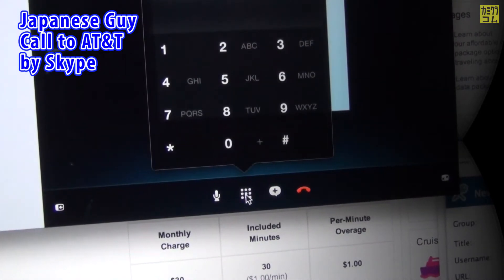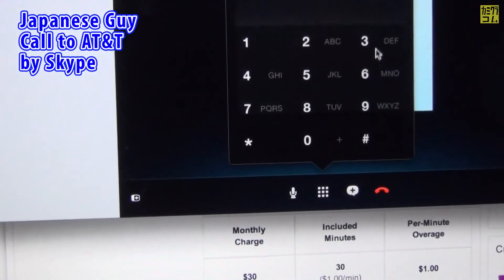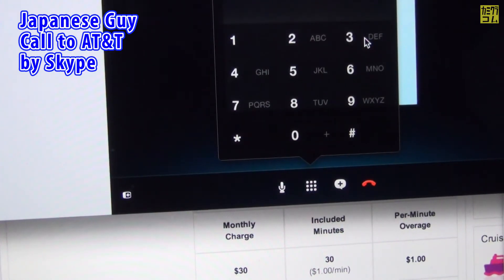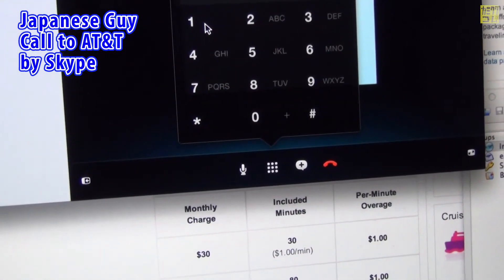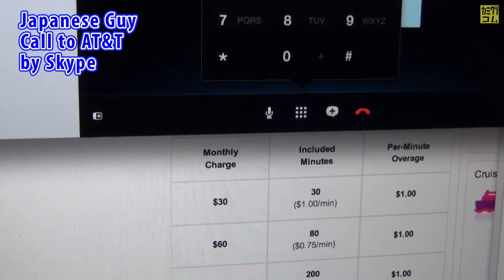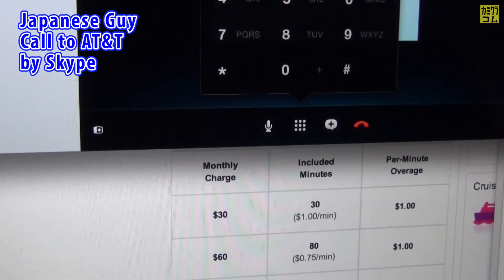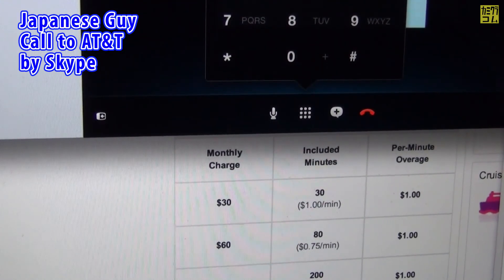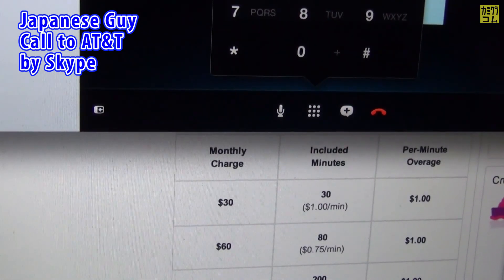AT&Tの機械音声による電話サポートに日本からSkypeでかけてみる Call to Customer Service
日本人がAT&TのIVRシステムに日本からSkypeで接続する。
GoPhoneのサポートシステムがどうなっているか知りたい人の参考にもなります。
結構認識するよ。なぜかその前の段階が大変だけど。